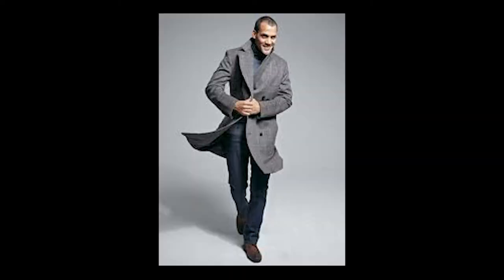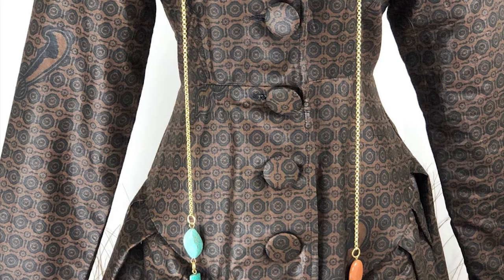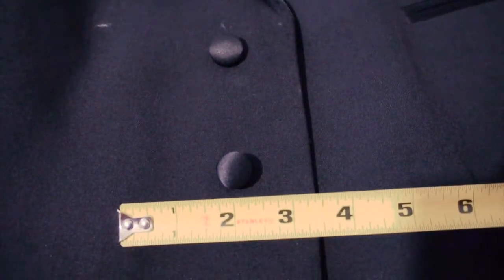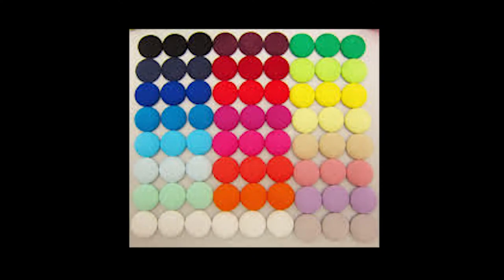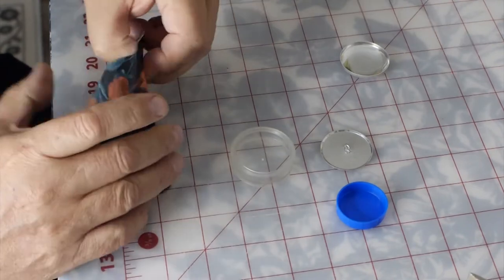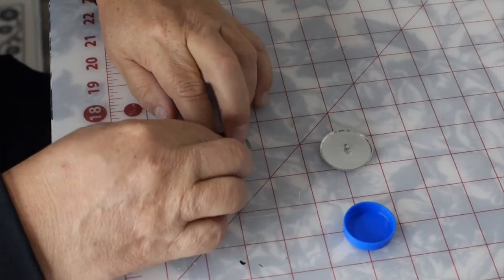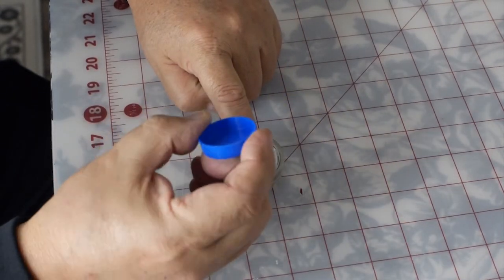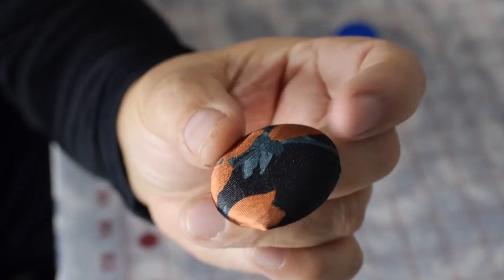Buttons | DIY Fabric Buttons | How to Make or Replace | Fashion Design Button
So you're missing a button  on your Gucci coat or jacket  or any of your coats. Buttons and especially fabric buttons can be hard to find to replace. Especially if you have a ladies wool coats. Or you could be at sale a Macy's womens coats Department and you find a Coat and low and behold a button missing.So now you're having to find the matching fabric to replace it, Thats  if you're good at sewing or know all the sewing tricks, So you don't have your button Installed at a tailor to do some tailoring or alterations for you. I find great deals or discounts or find coupons on coats and jackets at The typical places. but I also find them at believe it or not Goodwill, Amazon or eBay, So if you find a coat or have a coat that needs a  fabric button replaced watch this  tutorial or DIY, on how to make an exact matching Fabric button for your coat.